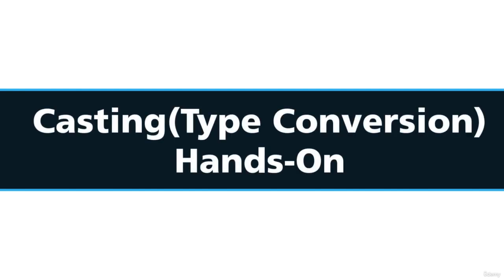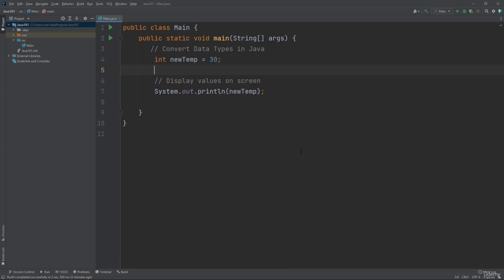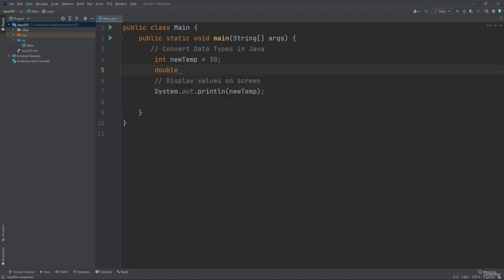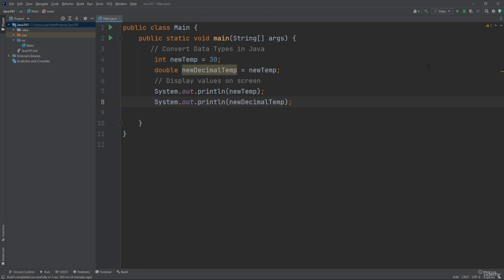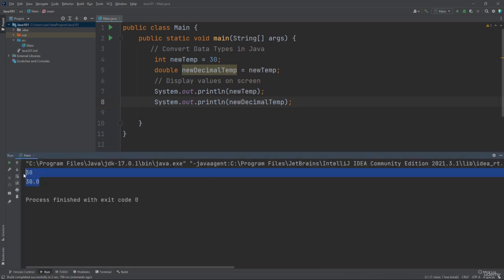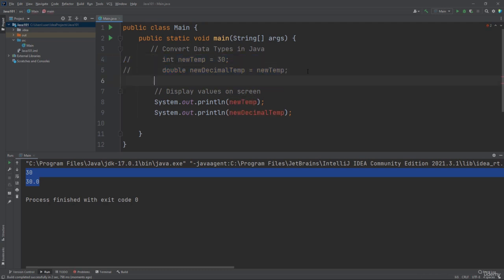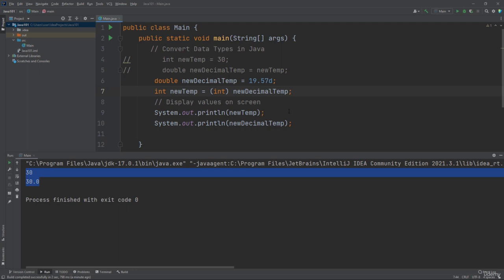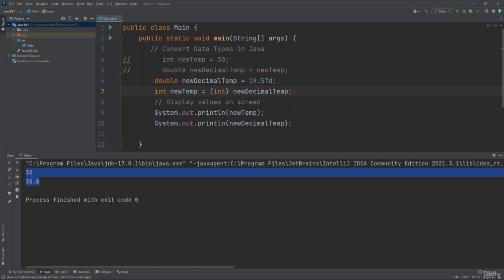13 Casting hands on